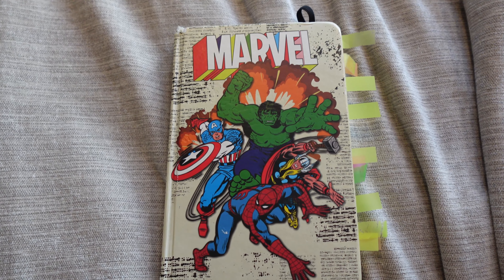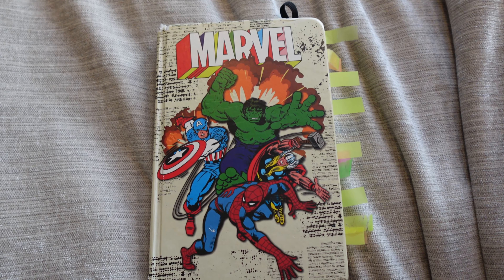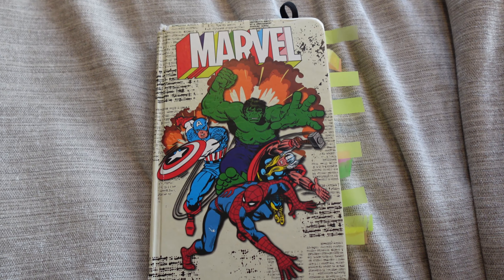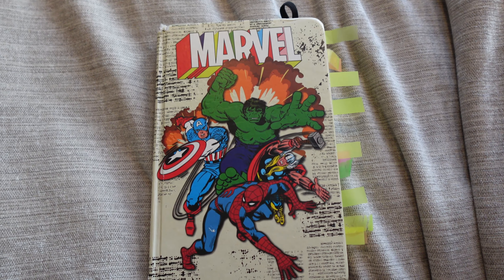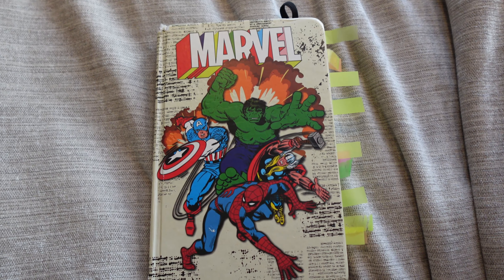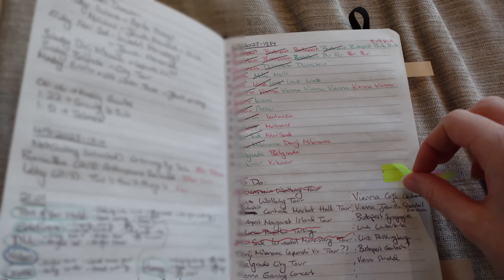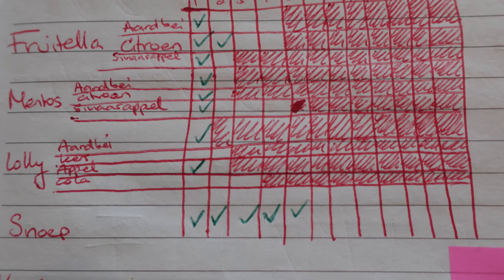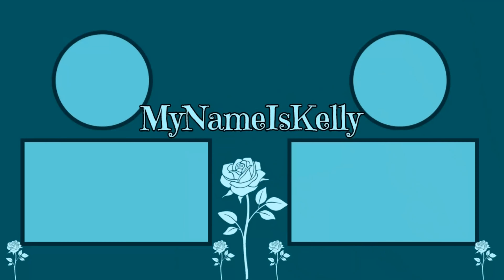2023 Bullet Journal Flip-Through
Hey guys!
Here are the spreads I used in my notebook (/Bullet Journal) for 2023.
Raquel :)

I get a lot of my music from UppBeat, you can try it too for free